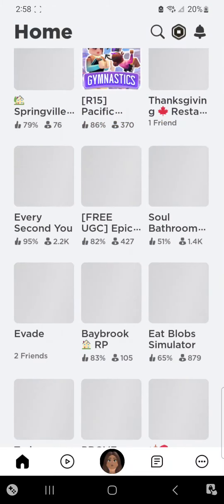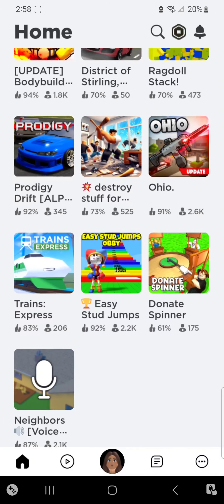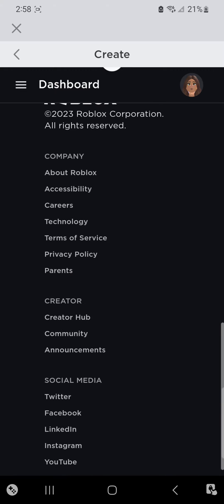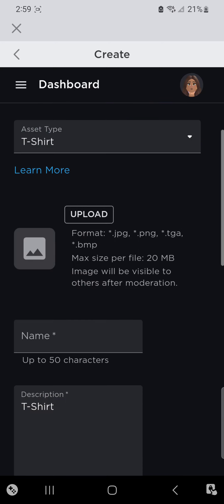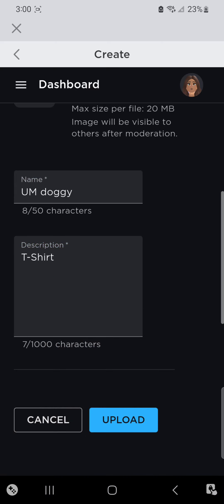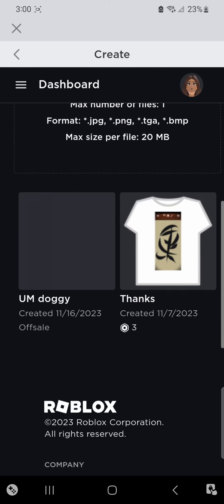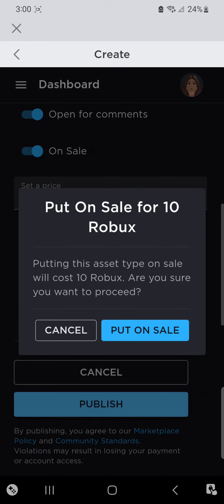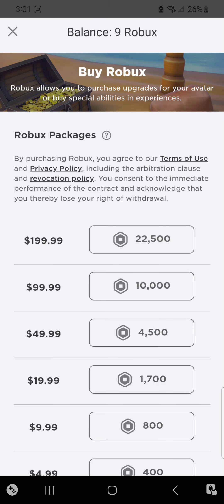How to get buttons on Pls donate!